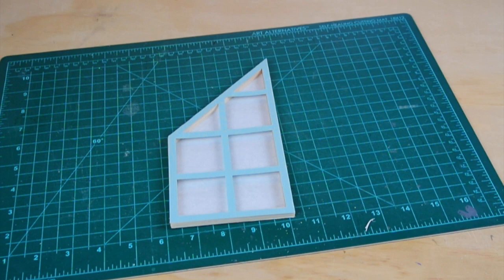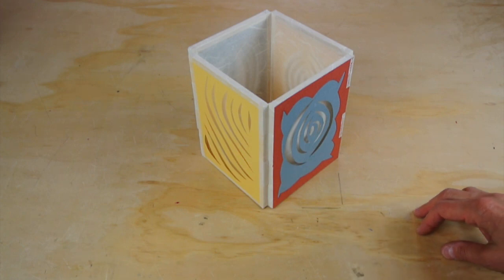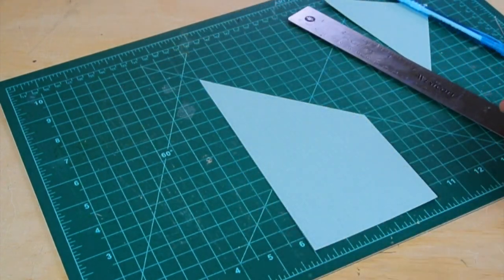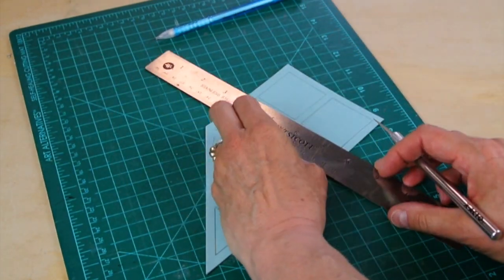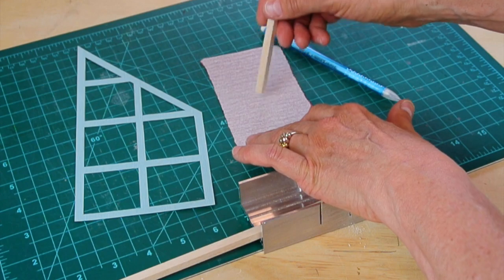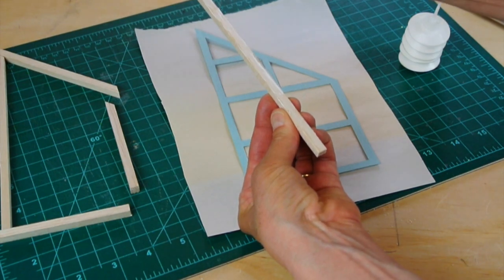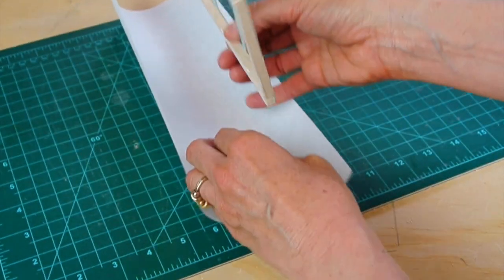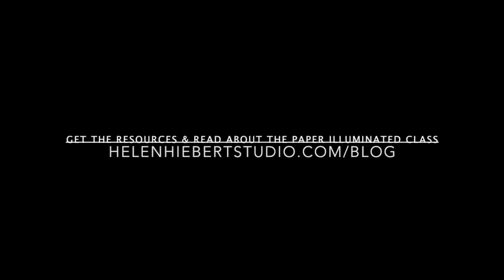Paper Project: Shadow Shoji Panel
How to Make a Shadow Shoji Panel